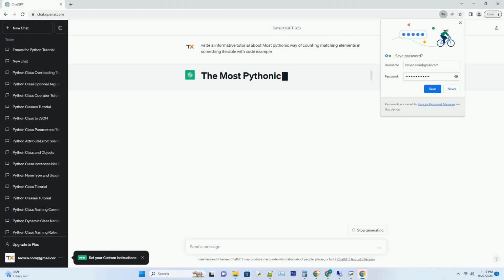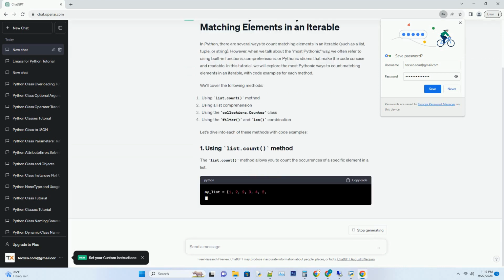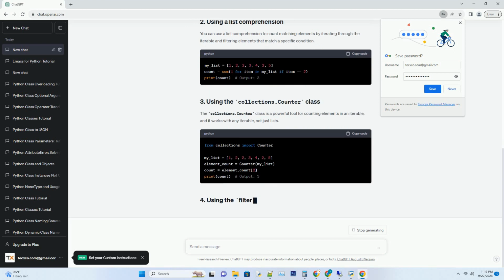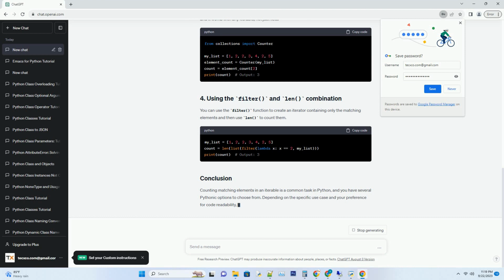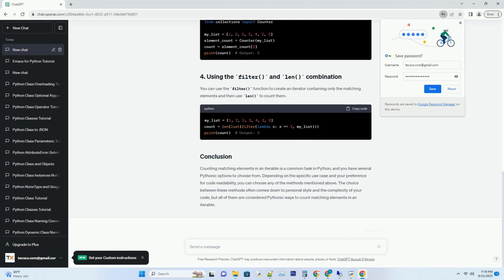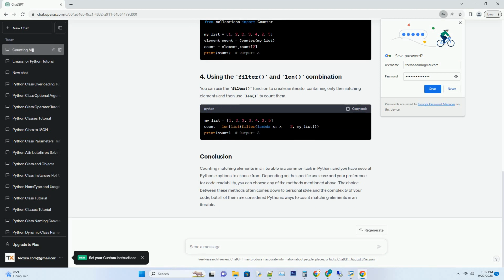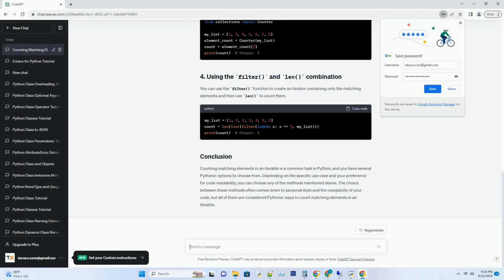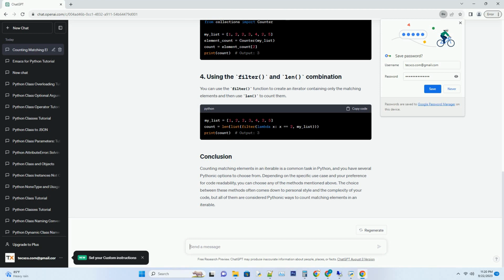Most pythonic way of counting matching elements in something iterable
in python, there are several ways to count matching elements in an iterable (such as a list, tuple, or string). however, when we talk about the "most pythonic" way, we often refer to using built-in functions, comprehensions, or pythonic idioms that make the code concise and readable. in this tutorial, we will explore the most pythonic ways to count matching elements in an iterable, with code examples for each method.
we'll cover the following methods:
let's dive into each of these methods with code examples:
the list.count() method allows you to count the occurrences of a specific element in a list.
you can use a list comprehension to count matching elements by iterating through the iterable and filtering elements that match a specific condition.
the collections.counter class is a powerful tool for counting elements in an iterable, and it works with any iterable, not just lists.
you can use the filter() function to create an iterator containing only the matching elements and then use len() to count them.
counting matching elements in an iterable is a common task in python, and you have several pythonic options to choose from. depending on the specific use case and your preference for code readability, you can choose any of the methods mentioned above. the choice between these methods often comes down to personal style and the complexity of your code, but all of them are considered pythonic ways to count matching elements in an iterable.